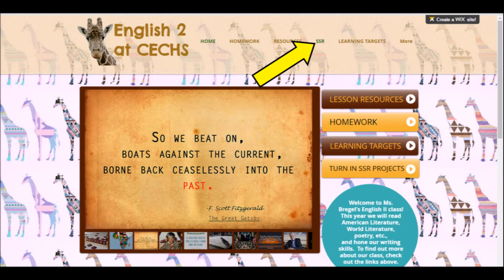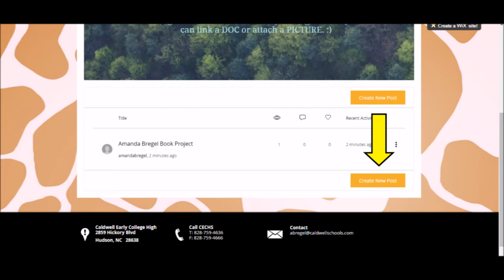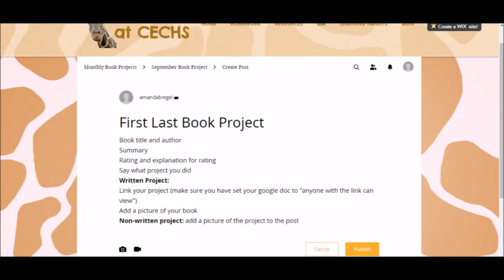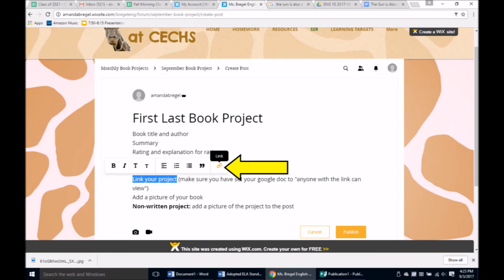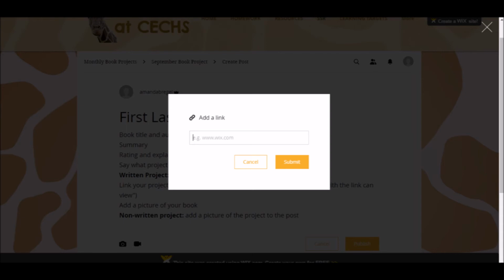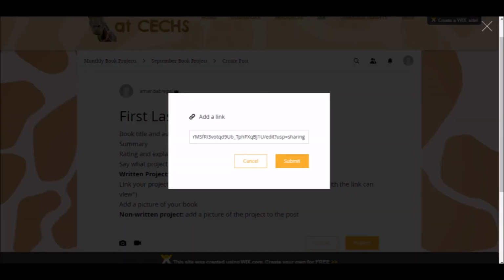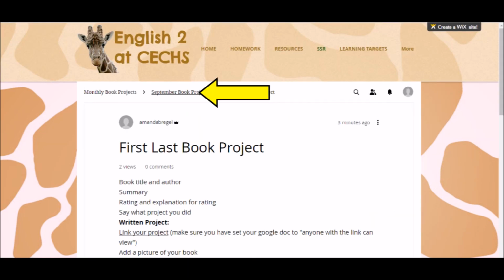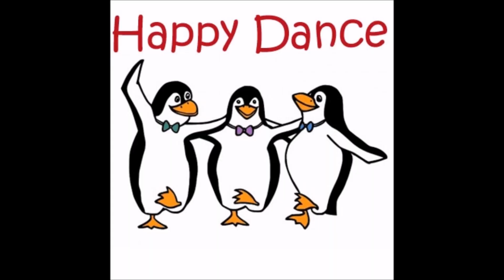How to Turn In Your Monthly Book Project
How to upload your SSR book project to the discussion forum on Ms. Bregel's website. Includes details on the forum, assignment requirements, and how to link a google doc into your forum post.